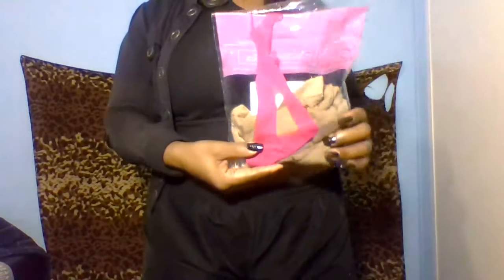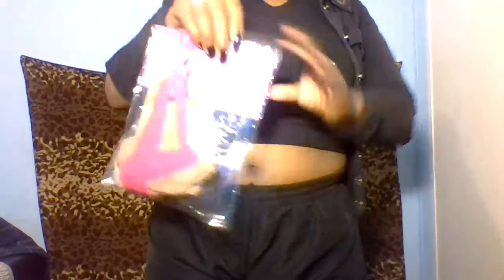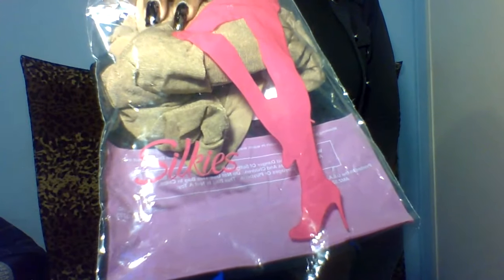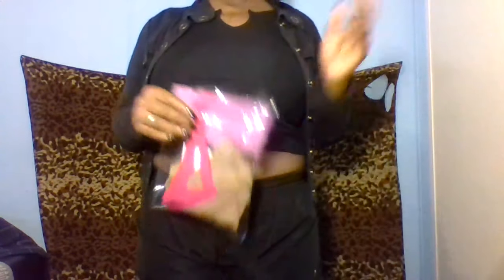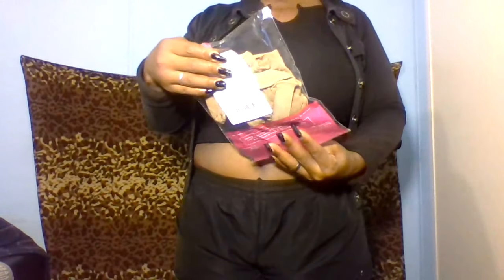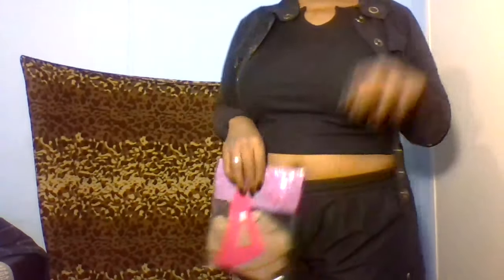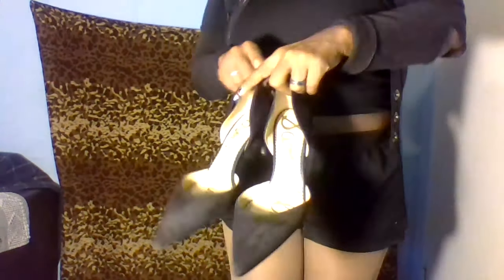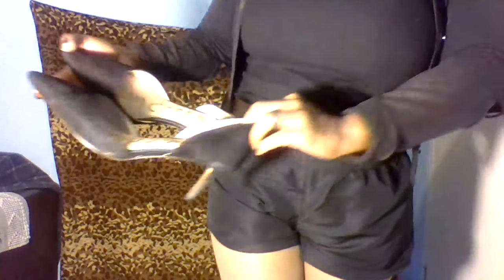*REVIEW* Review TryOn Heels,New Pantyhose Silkie,Wedges,Dress In All Black Today.I Went Black Crazy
*REVIEW* Review Tryon Heels,New Pantyhose Silkies,Wedges,Dress In All Black Today...I Went Black Crazy...Yesssss!